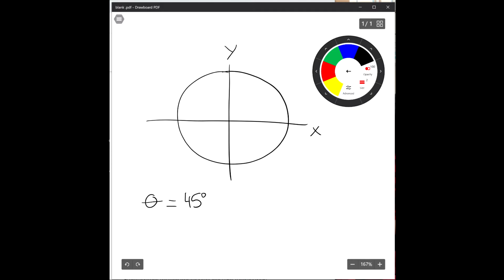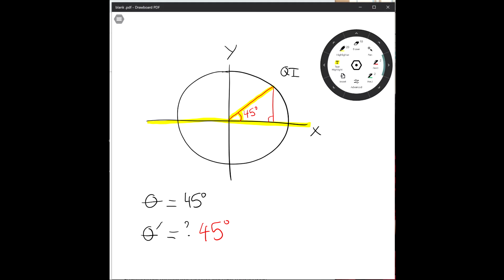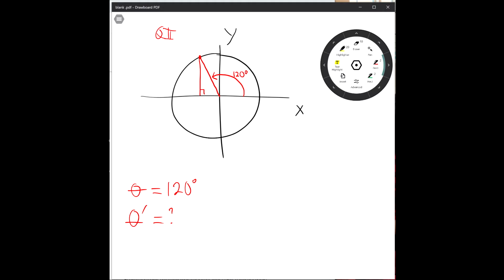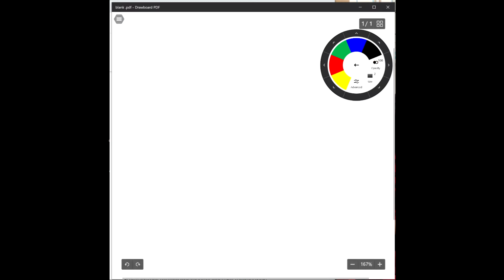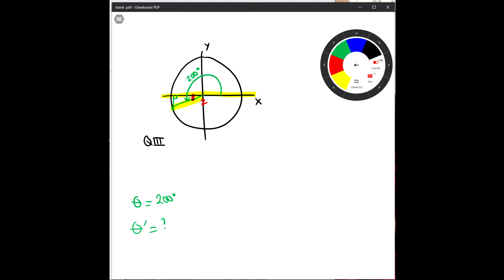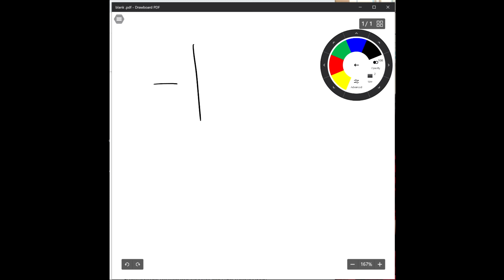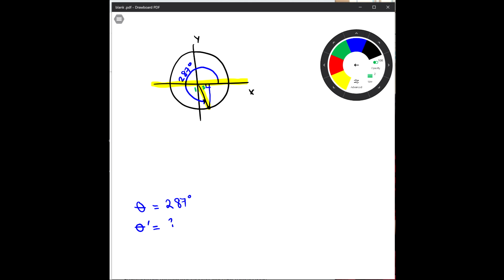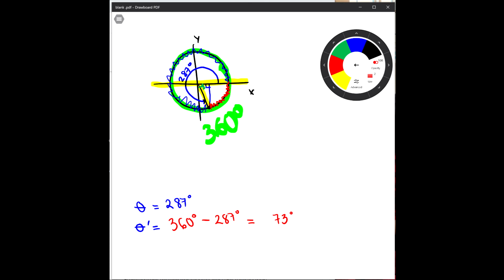EZmath How to find a reference angle